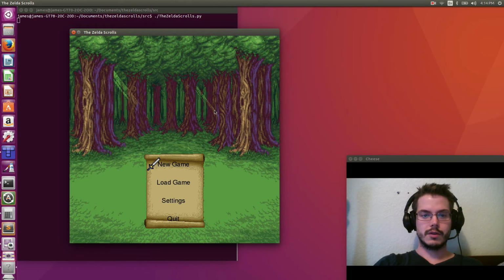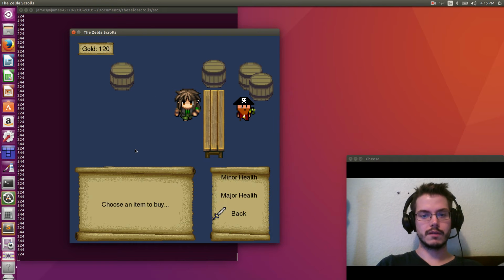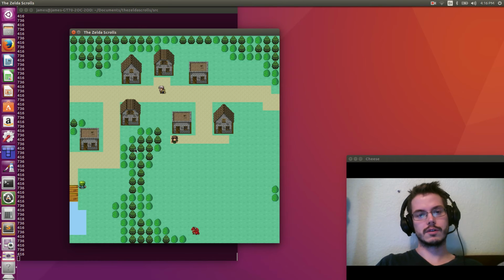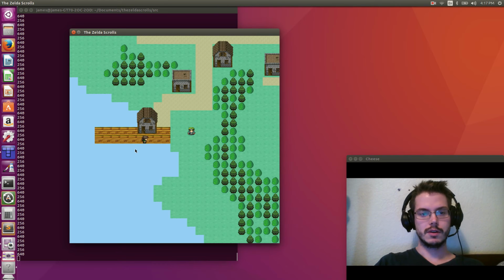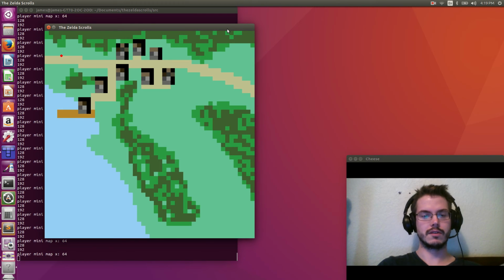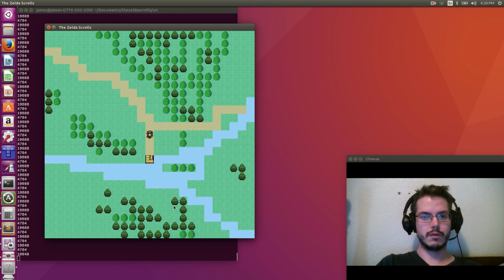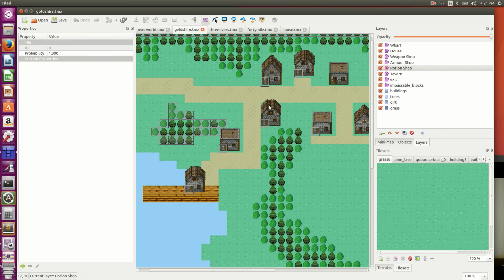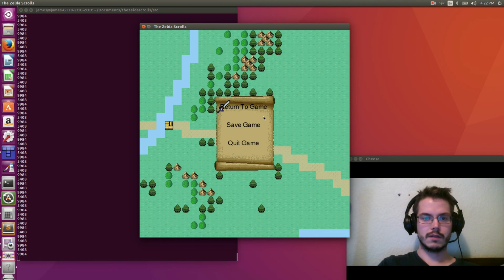The Zelda Scrolls Part 2: A RPG made using Pygame for a special girl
This is a fantasy RPG game about a young girl named Zelda made using Pygame. I am making this game for my little 7 month old niece (her name is Zelda!) and I hope to have it complete by the time she is old enough to play it.

All of the artwork is just stuff I got off the internet. If you see your artwork don't worry, I am just using this artwork as a place holder until I get completely open source artwork for the final draft of the game.

If you want to play around with the most current version of the game you can download the source code from my bitbucket account.